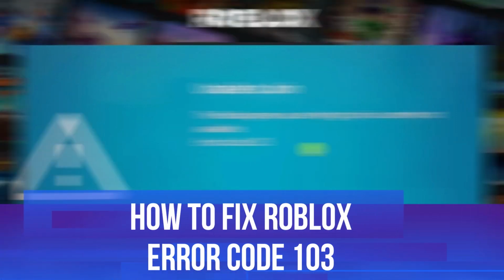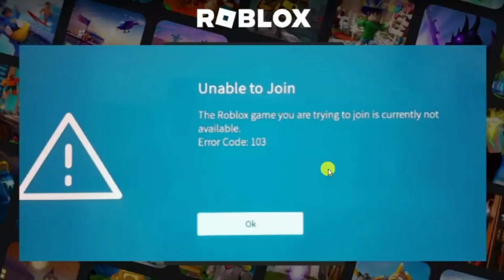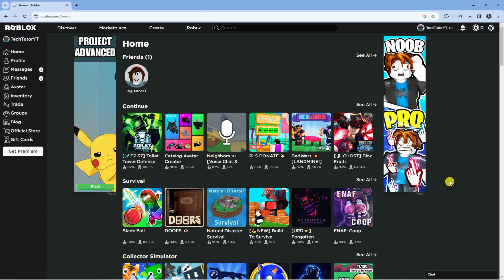How To Fix Roblox Error Code 103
In today's video we look at How To Fix Roblox Error Code 103

 ✨Recommended VPN: ✨

Thanks!